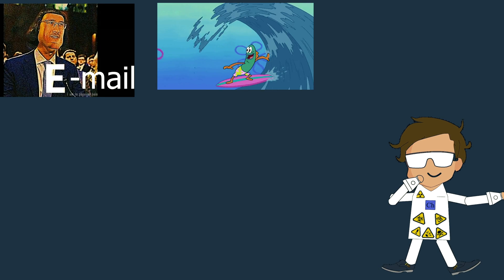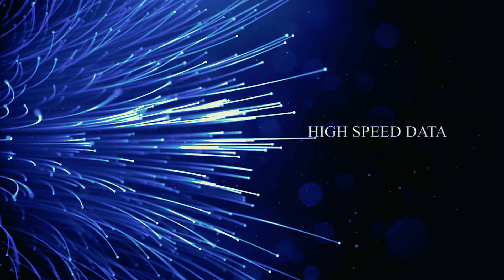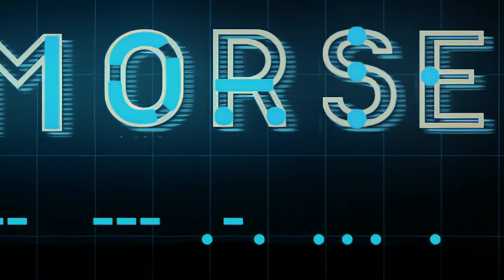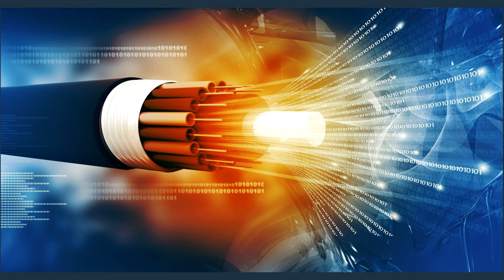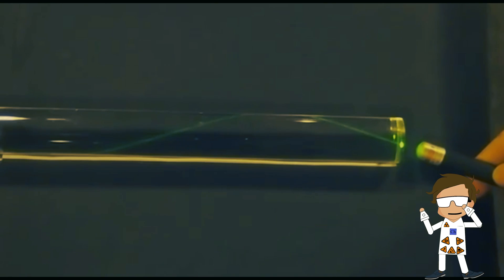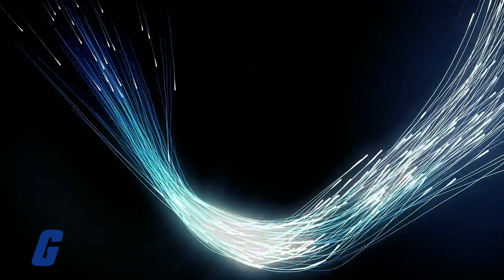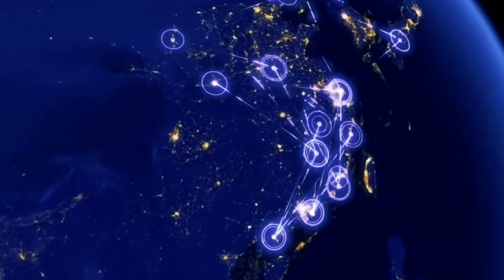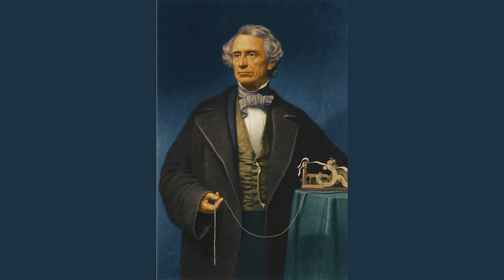Fiber Optic Cable (Submarine) Analysis (4K)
Here is the video about how fiber optic cables work. I hope this video gonna be useful for who wonders about "how things work". =)

Have u ever thought about how you get your e-mail, surf on web, gaming in online world, getting information from websites or watching youtube video as like this?

Do you know single fiber cable can carry up to 255Tb data per second?

If you have any suggestions please write as comment...

I used some materials from
Wikipedia
Skyrim gaming music
Google Earth
and Next Animation Studio